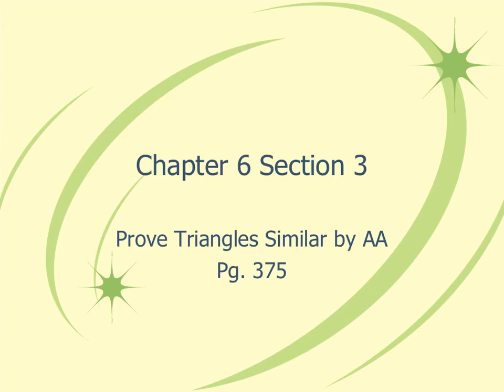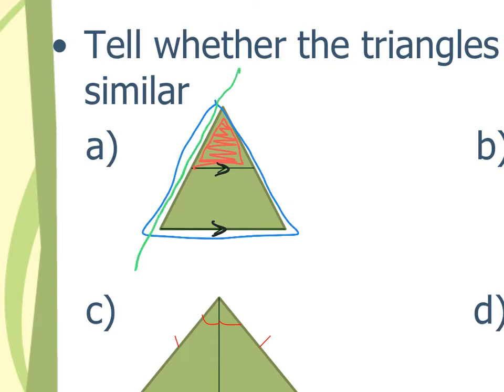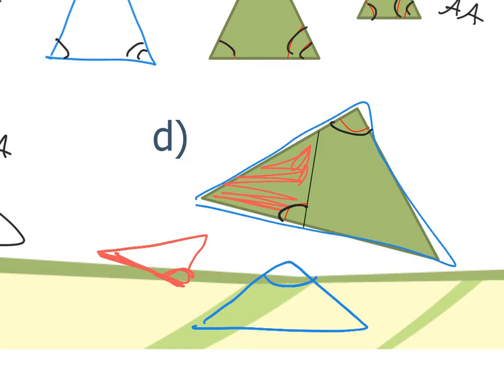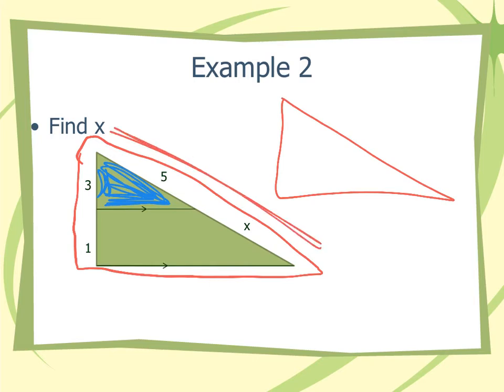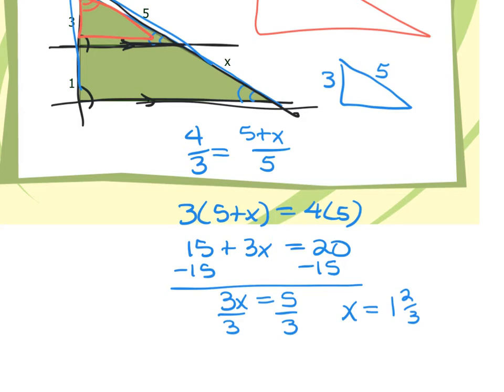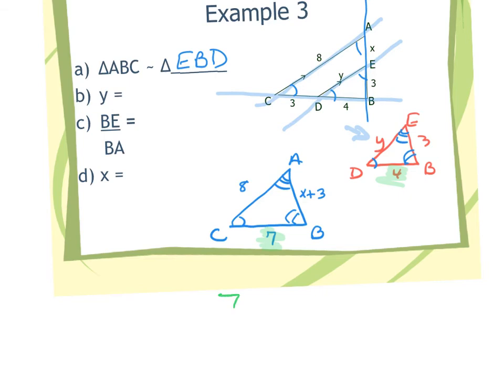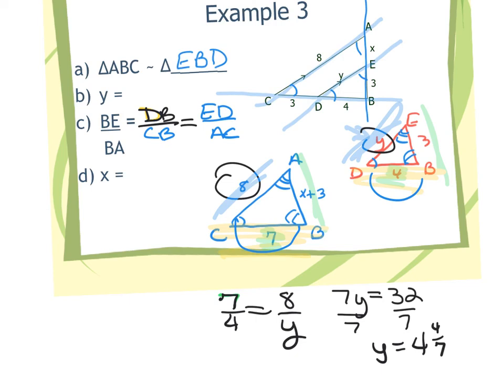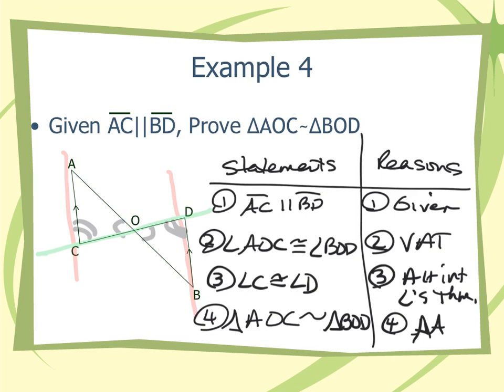Lesson 6.3 Prove Triangles Similar by AA